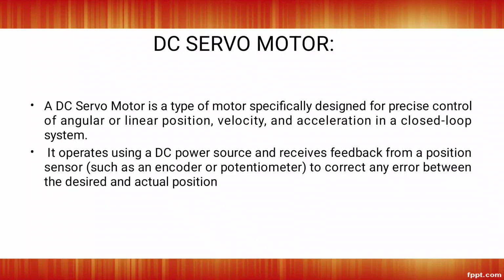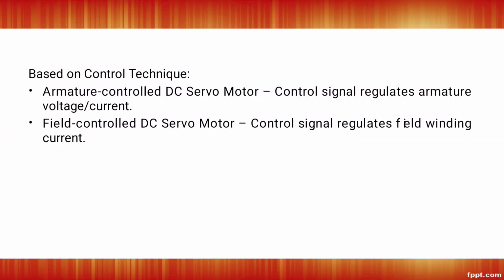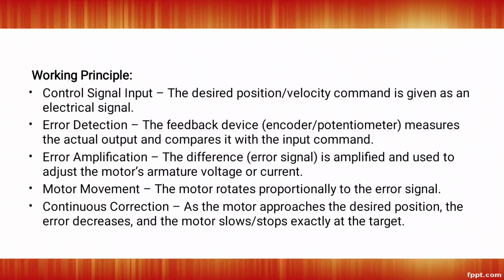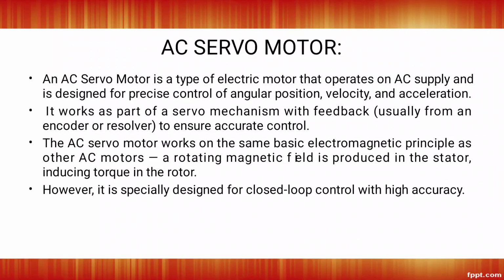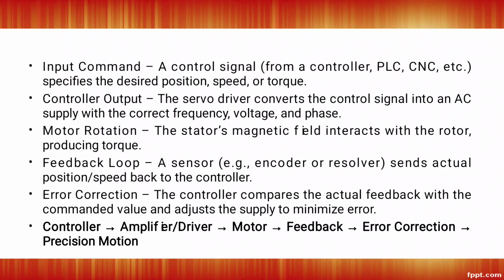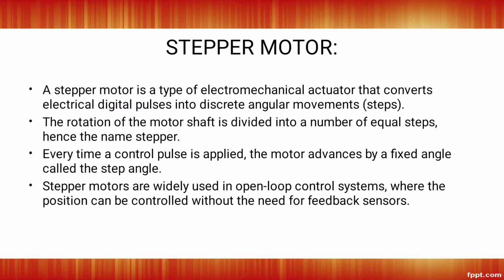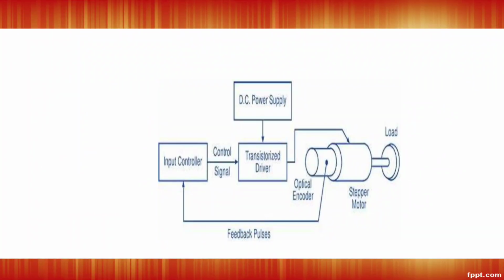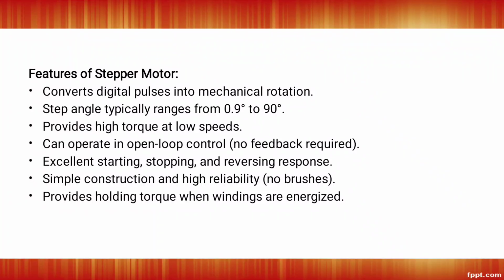November 25, 2025